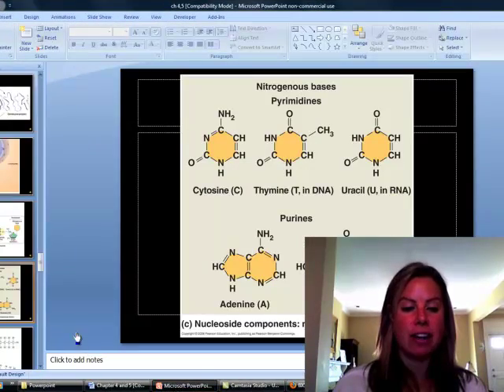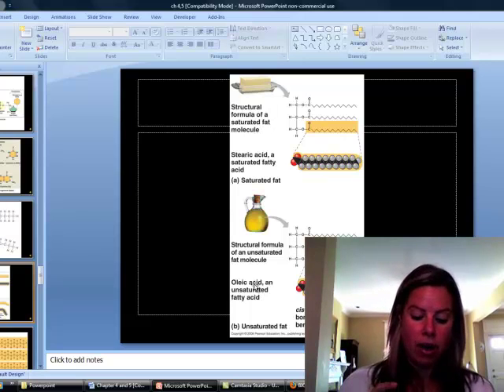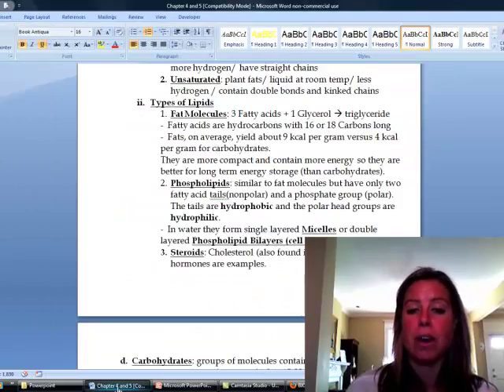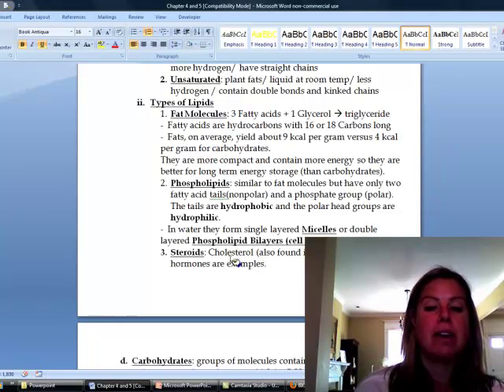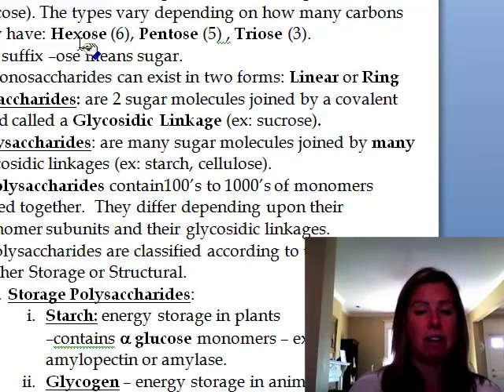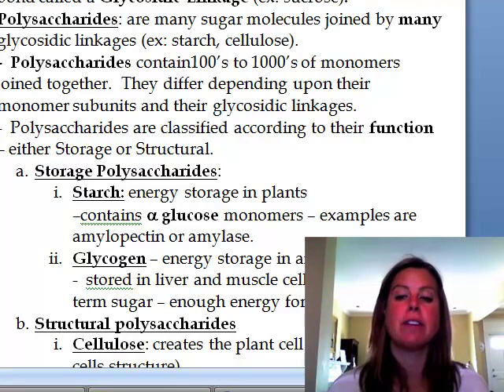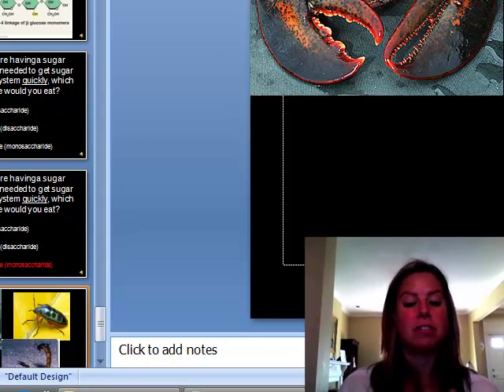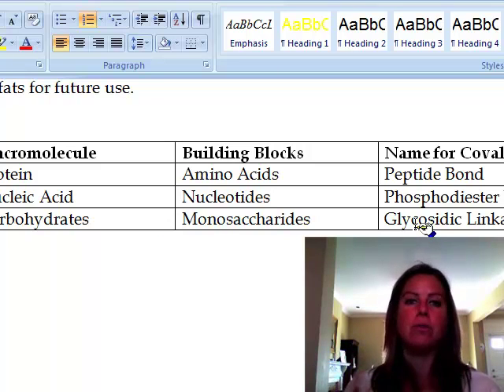BIO 111 Chapters 4 and 5 Part IV